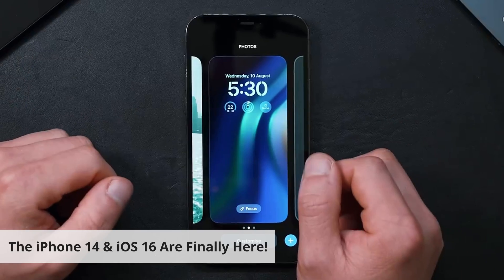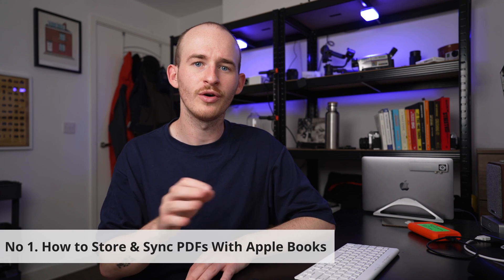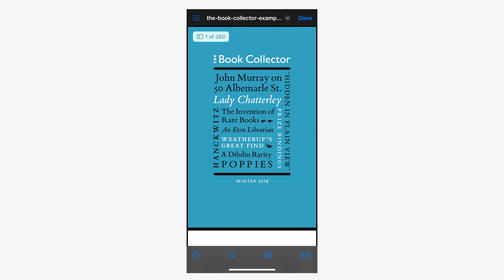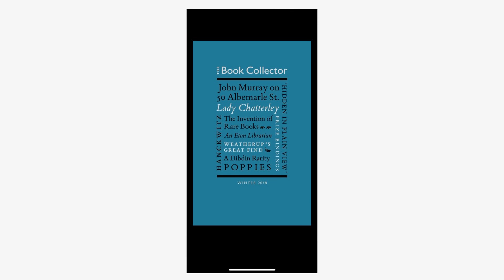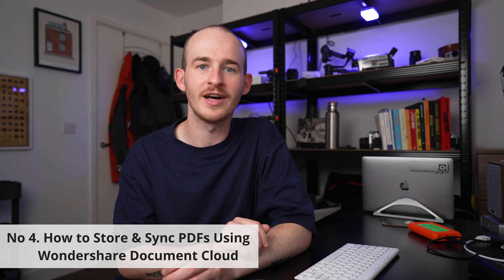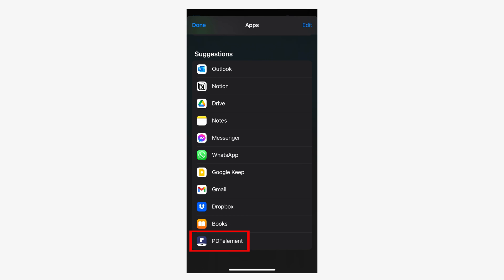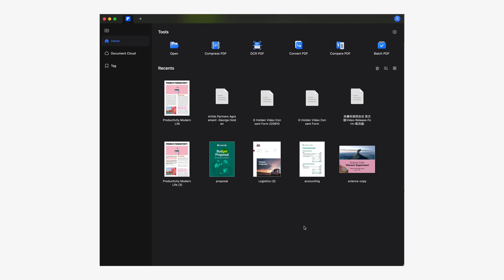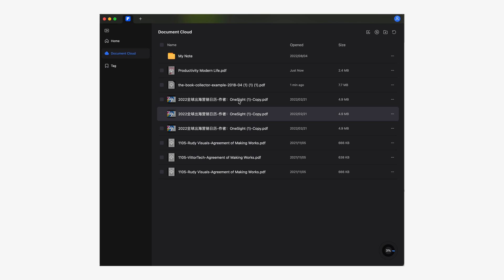How to Store and Sync PDFs with Apple Books (iPhone 14 Available)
Apple Books, formerly known as iBooks, has become the quintessential PDF reading app for iPhone and iPad users, mainly. Syncing iBooks across devices is a basic task that allows you to have documents, magazines, books, and information in PDF format within reach without necessarily having to take the device where the file was downloaded from the beginning.
 The usefulness of knowing how to store and sync PDFs with Apple Books is enormous, so it is very useful to use this simple procedure so that you have your PDFs stored in a cloud and that they are safe, shielding them from undesirable events such as loss of your iPhone, your Mac crashes, or your iPad doesn't work anymore.

In this video, you will learn how to sync this books app across devices and how to store PDFs with Apple Books easily and quickly. But the above is not all, Apple Books is only a reading application, so the editing tools are extremely basic, so alternatively, you will discover an interesting option in case you want to get more out of your PDF in terms of editing with certainty that you can also use a cloud storage service to open your files on multiple devices.

⌚ Timestamps
0:00 Introduction
0:33 Say a little bit about storing file using iBooks
1:35 How to store and sync PDF with Apple Books
2:24 Advantages and disadvantages of Apple Books
3:40 Another easy solution to store PDF
4:46 How to store and sync PDF with Wondershare Document Cloud
5:45 How to store your PDFs in Wondershare Document Cloud on PDFelement for Mac
6:42 Wrap up